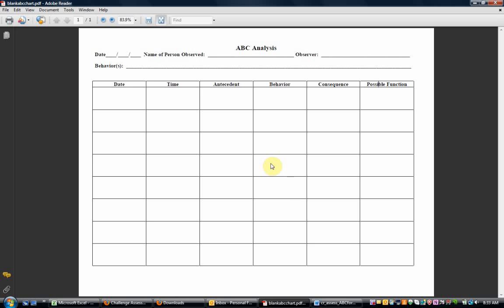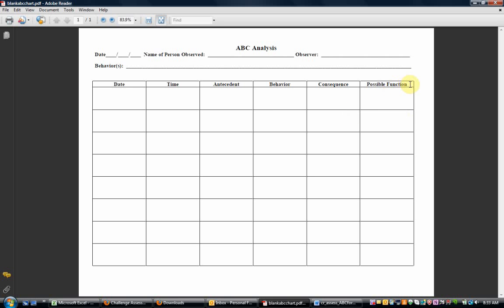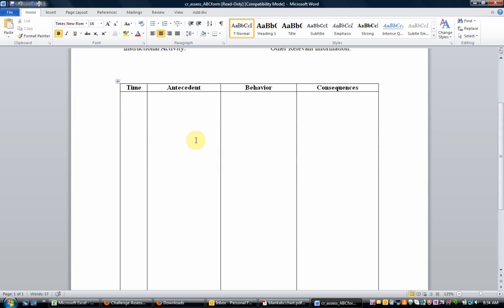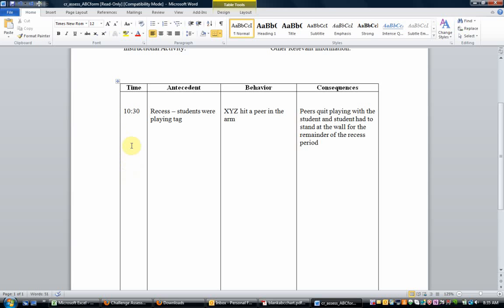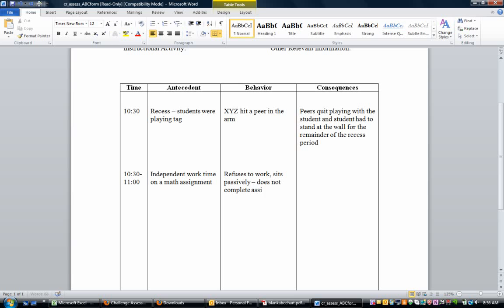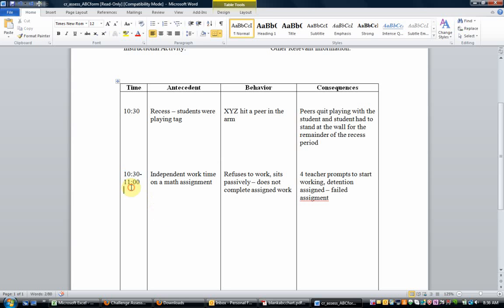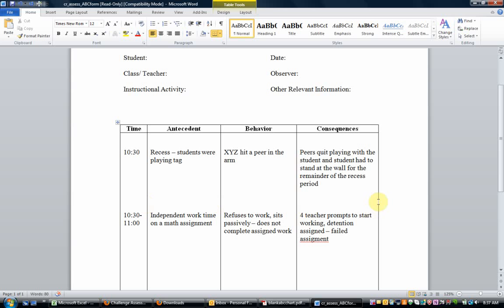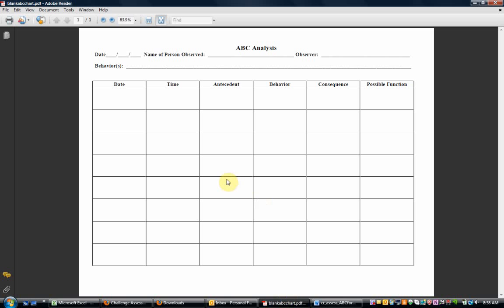How to collect ABC data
Short tutorial on completing the ABC data collection forms for a Functional Behavior Assessment.

There are other, more comprehensive walkthroughs on completing a form with video examples of students -

I've also seen clips from movies used. The Breakfast Club has some good scenes - depending on your audience (given the language) and I'm not sure about licensing. But this clip has some good opportunities for collecting data:

I also want to add that, regarding function, you would want to use multiple measures to hypothesize the function of behavior versus any single tool. In Iowa, I typically recommend that the descriptive analysis contain at least 3 data sources, although I often have 5 or more including:
Behavior checklists
Functional Analyses
Structured Student Interview - i.e. Student Functional Assessment Interview
Preference Assessment and/or Reinforcer checklists
File Review
Parent Interview
Direct Observation (including ABC analysis, interval recording, duration, frequency)

By the way - thanks to all who pointed out the previous error in the title.